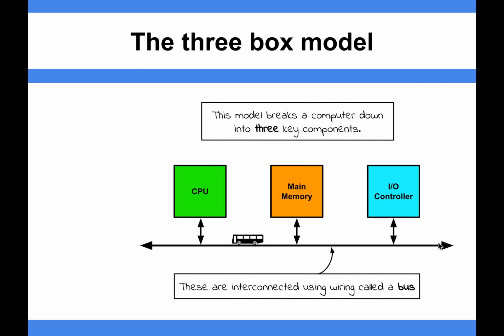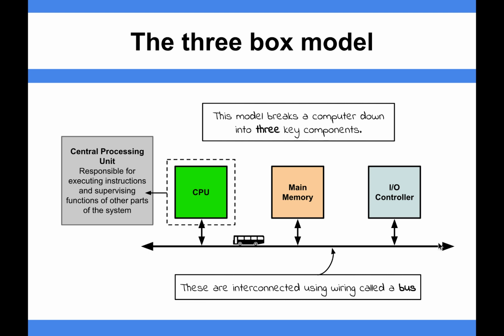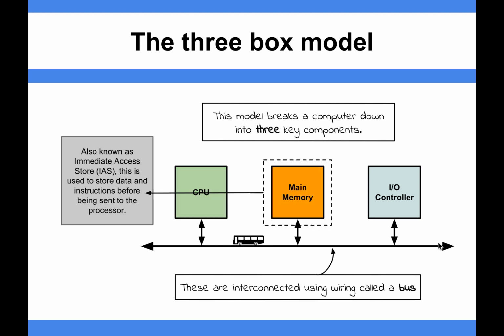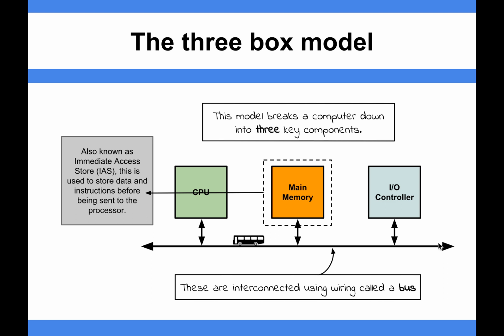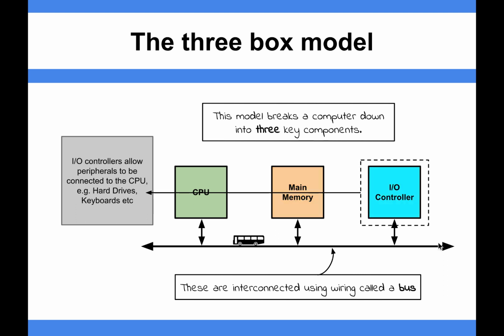Computer Architecture - Three box model